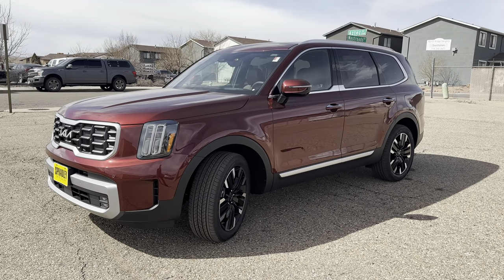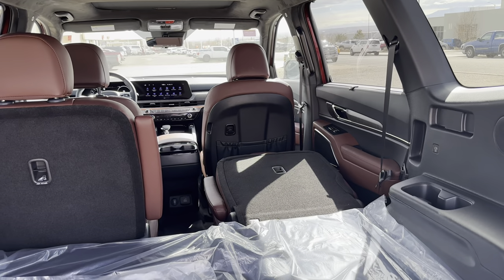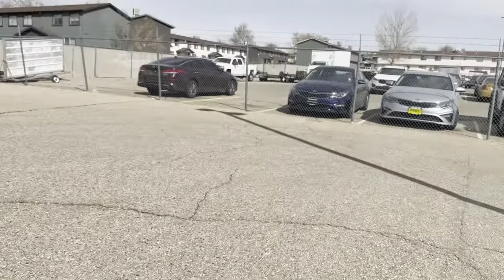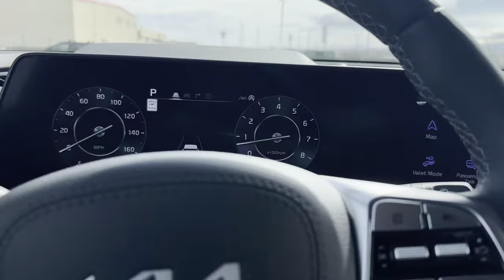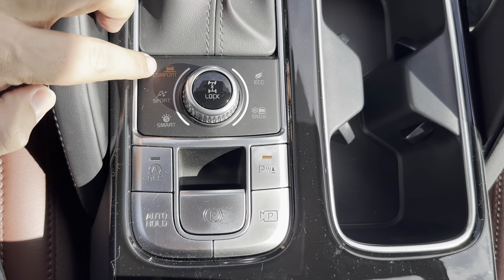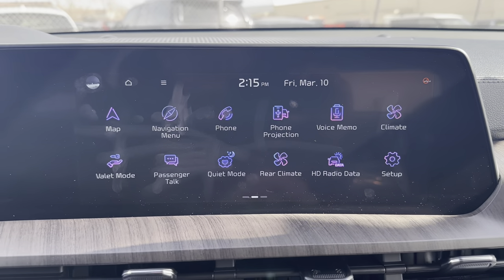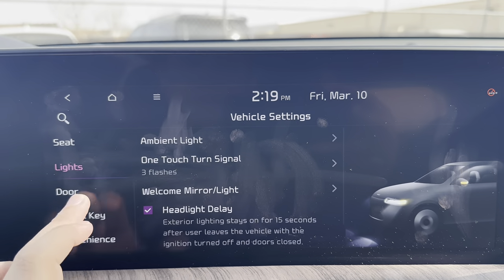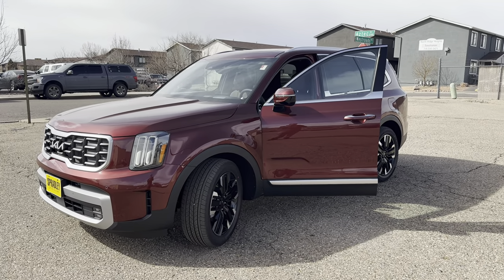2023 Kia Telluride SX Prestige! Amazing new features!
Weekender bag perfect accessory for any Telluride!

Stream Netflix, YouTube, Prime Video, TikTok & more over Apple CarPlay as well as make wired Apple Car Play/Android Auto wireless!

An 11oz black mug with grey lettering. Perfect gift for any telluride fan!

TuxMat - for Kia Telluride 7-Seater 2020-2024 Models - Custom Car Mats - Maximum Coverage, All Weather, Laser Measured - This Full Set Includes 1st, 2nd and 3rd Rows

It’s a 5.8L V6. I show the features that most people would want to see including the lumbar stabilization system, digital Key, digital mirror and much more.